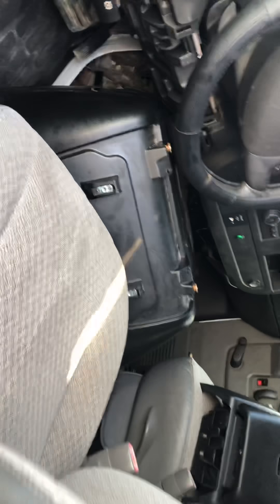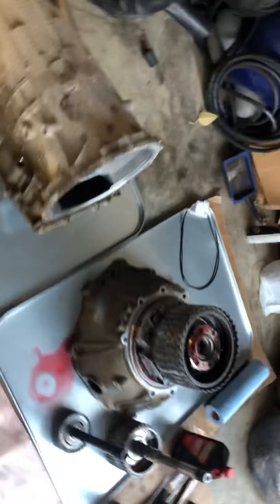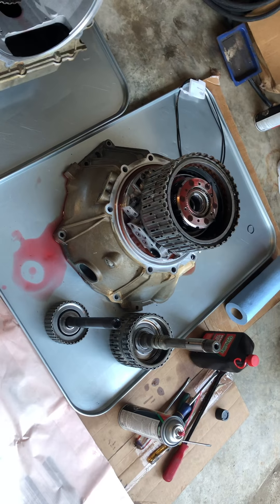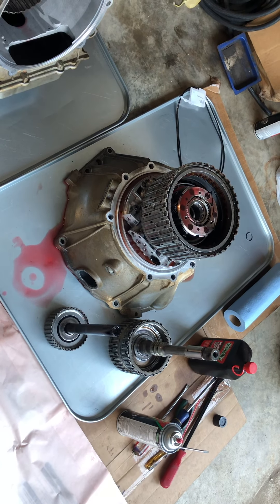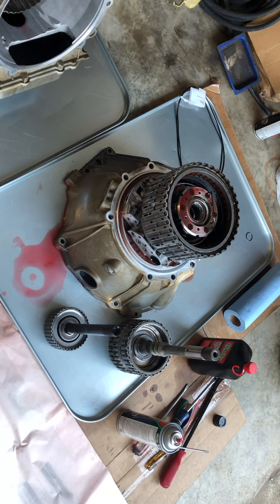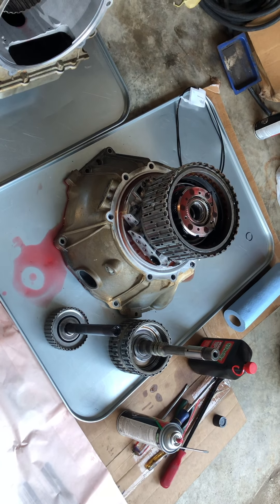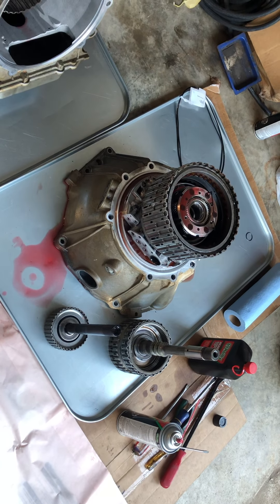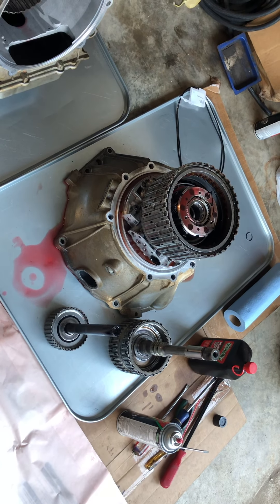Chevy Express lost 4 5 6 gears threw code P0976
2011 Chevy express 2500 6.0 with 6l90 transmission no 4 5 6 gears and P0796. It turned out that it was a broken 4 5 6 clutch  Hub output carrier shaft.